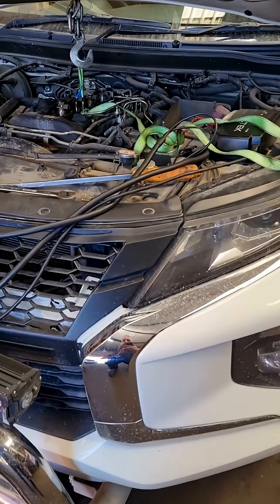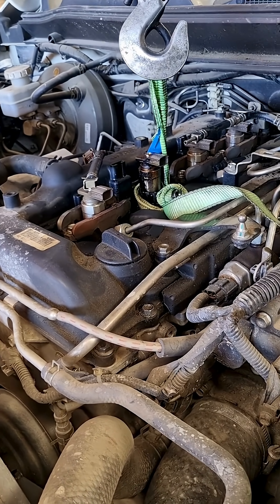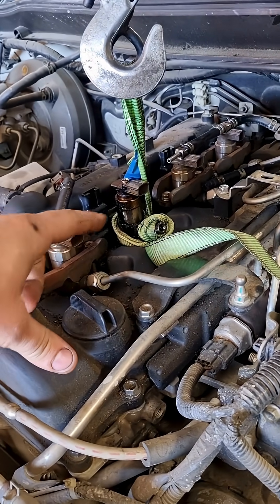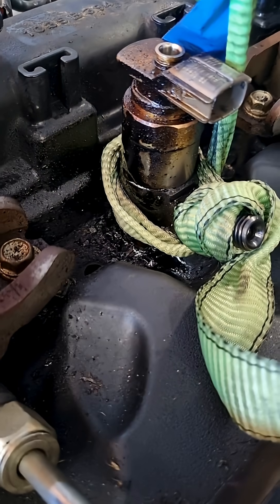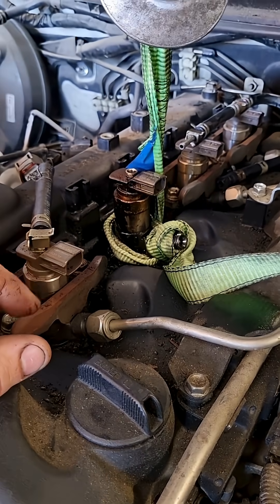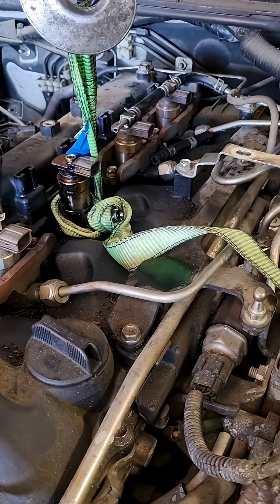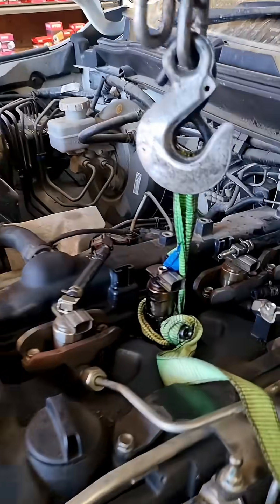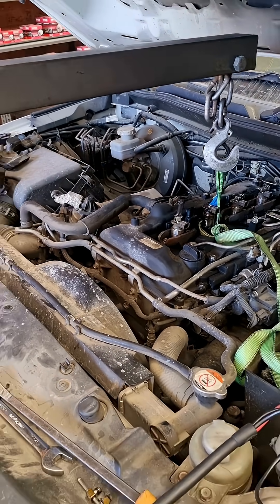Episode 1: When the Injector Won’t Budge… Time to Get Creative! 🔧💥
The injector copper washer has failed and turned into a glue-like sludge, locking the injector solid. With no slide hammer that pulls in the correct direction, it’s time for the unorthodox method — the engine crane is set up and ready to do the heavy lifting 💪🔧🚜